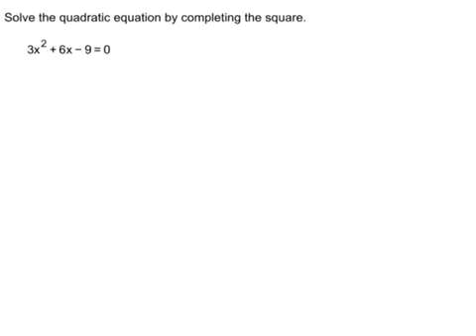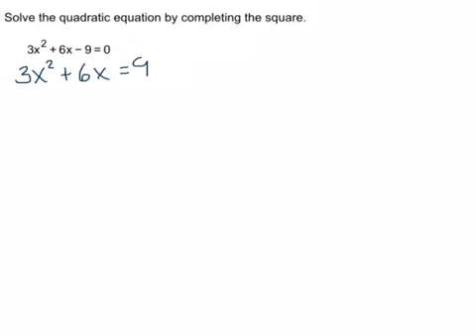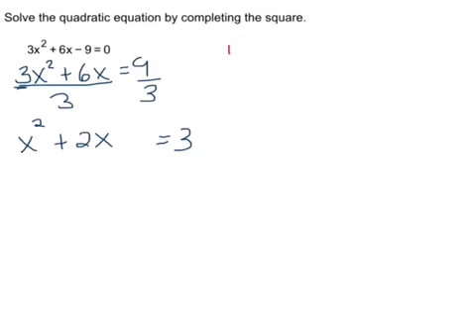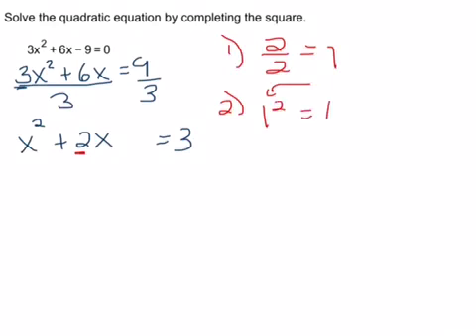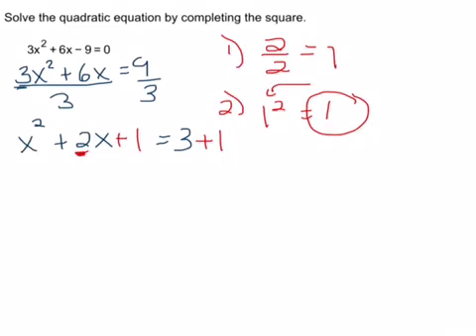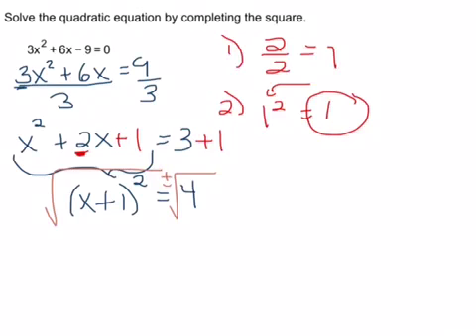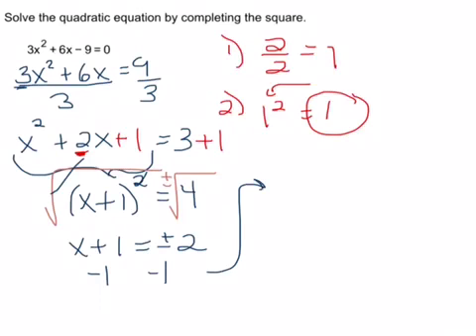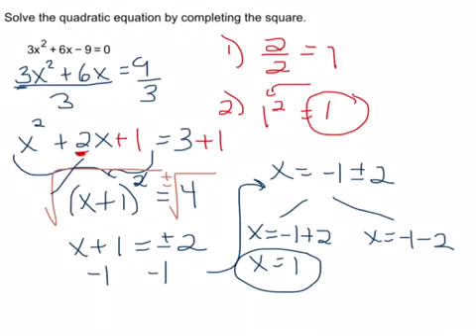Solving by Completing the Square - Pattengale